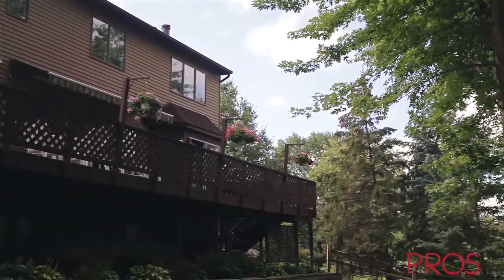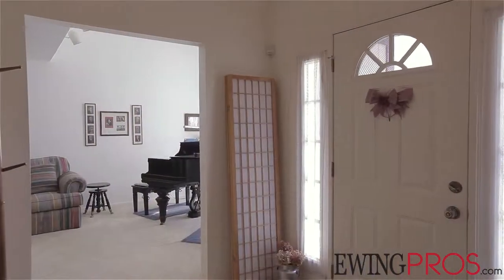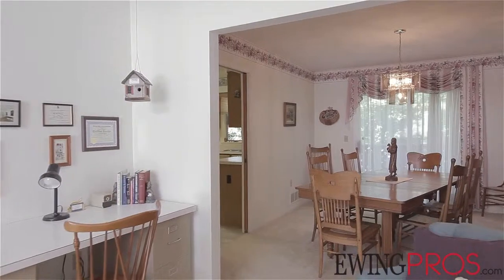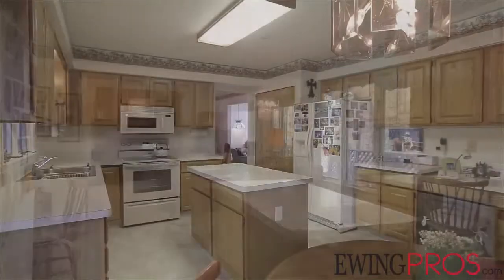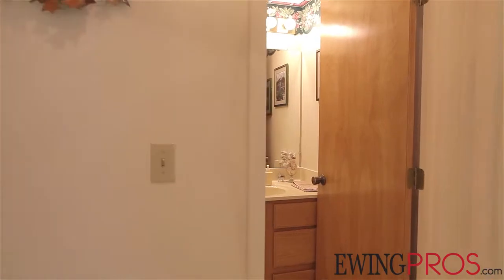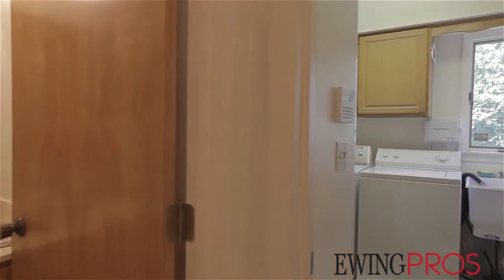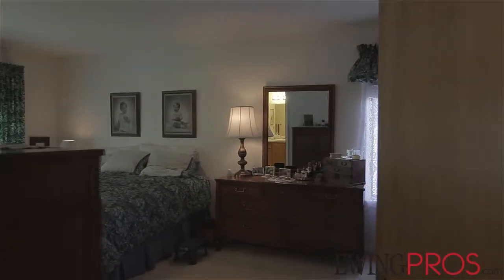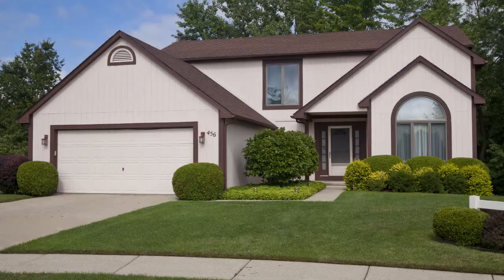456 Burr Oak - Ann Arbor, MI - Ewing Pros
Beautiful two story home in fantastic Liberty Glen Sub backs up to Lakewood Elementary. Kitchen with island flows into the family room with gas fireplace featuring a brick surround. Two separate door walls lead out to the deck that spans the length of the house overlooking gorgeous landscaping and mature trees. Updates include: newer roof, insulation, whole house generator freshly painted exterior, and irrigation system. Capped off with a fully finished daylight basement, you'll have no shortage of space for those football get togethers.